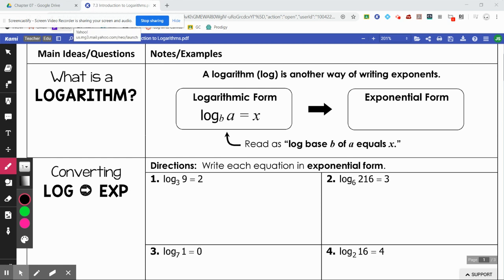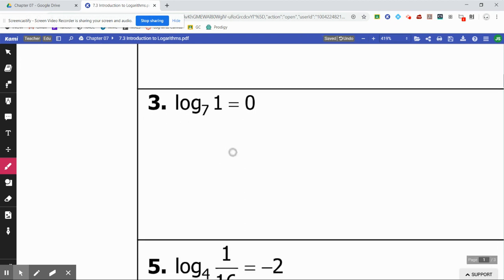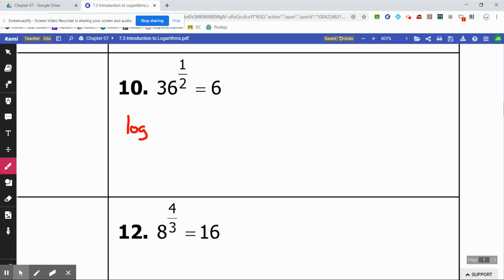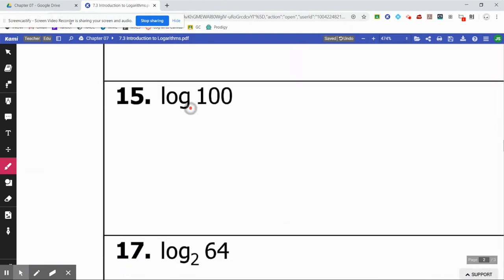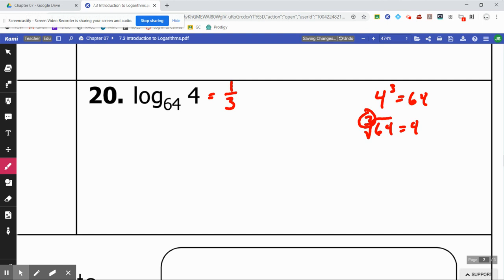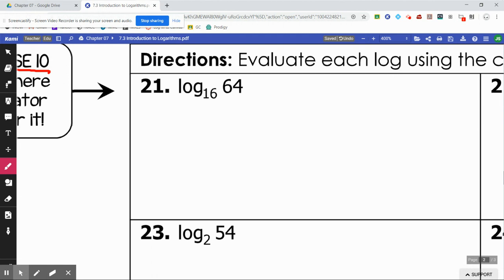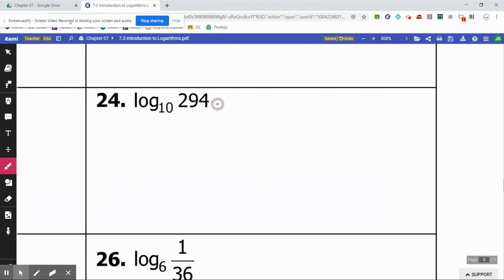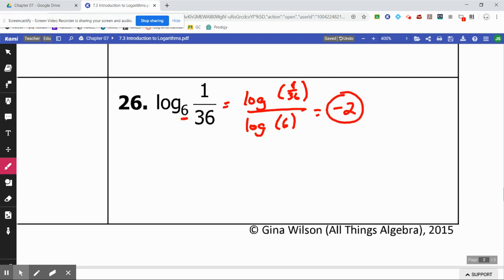7 3 Introduction to Logarithms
Summary of Logarithms Lesson
In this lesson, the concept of logarithms was introduced as another way of expressing exponents. A logarithm, denoted as log, is a way to rewrite an exponent. The relationship between logarithmic form and exponential form was explained, where log base B of A is equal to X is equivalent to B raised to the X power is equal to A.

The video emphasized the importance of changing between logarithmic and exponential forms. The base of a logarithm corresponds to the base of an exponent, with the exponent and argument switching positions. Examples were provided to illustrate this conversion process, such as rewriting log base 3 of 9 as 3 raised to the 2nd power equals 9.

Furthermore, logarithms with a base of 10, known as common logs, were highlighted. These logarithms can be written without specifying the base, as log base 10 of X is equivalent to log of X. The video covered how to calculate logarithmic expressions using knowledge of exponents, demonstrating how to evaluate expressions like log base 7 of 49 or log base 3 of 27.

A special focus was given to the Change of Base formula, which allows converting logarithms from one base to another. By using the formula log base B of A can be changed to any desired base by dividing the log of A by the log of the new base. The process of applying the Change of Base formula was exemplified through various logarithmic expressions.

The lesson concluded by addressing the evaluation of more complex logarithmic expressions that result in irrational values. Examples were shown on how to apply the Change of Base formula to calculate logs with bases other than 10, emphasizing the importance of carefully typing in these calculations to obtain accurate results.

In essence, the video provided a comprehensive overview of logarithms, explaining their relationship with exponents, the conversion between logarithmic and exponential forms, the significance of common logs, and the application of the Change of Base formula to evaluate logarithmic expressions accurately.